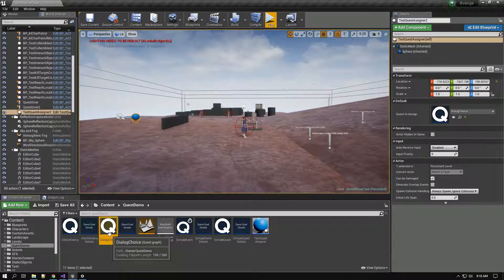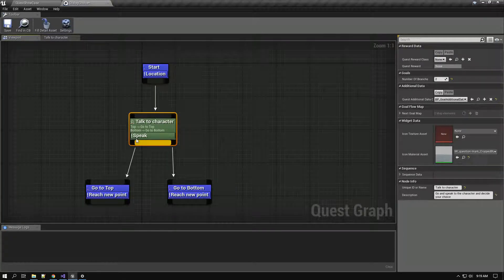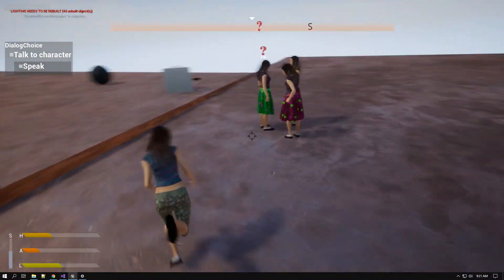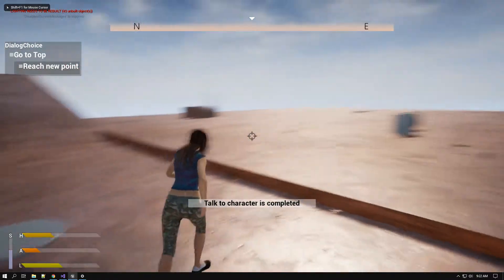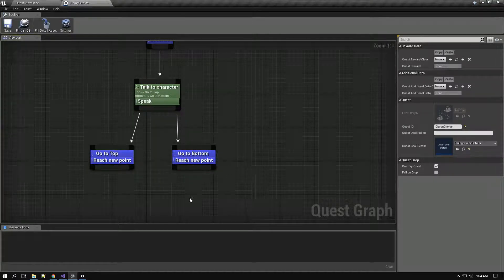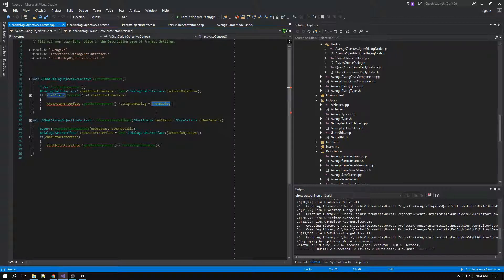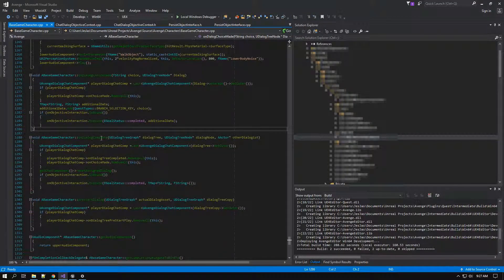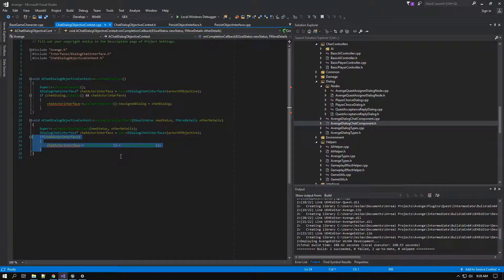Quest Plugin Demo - Result Based Choice using Dialog chat UE 4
Video on how this Quest Plugin can be used to create dialog based choice in game on quest.